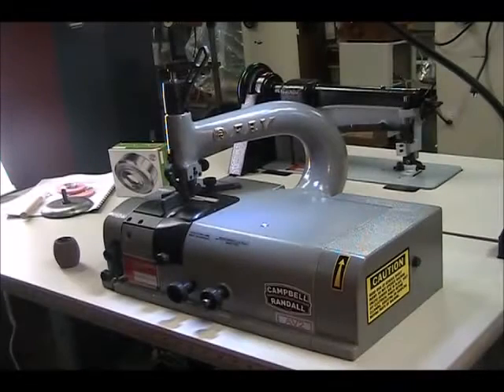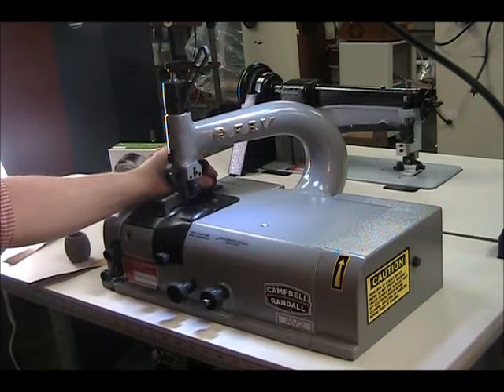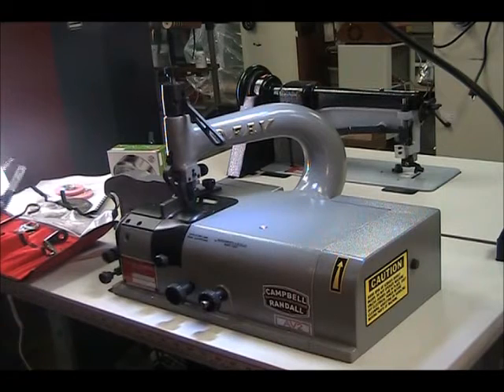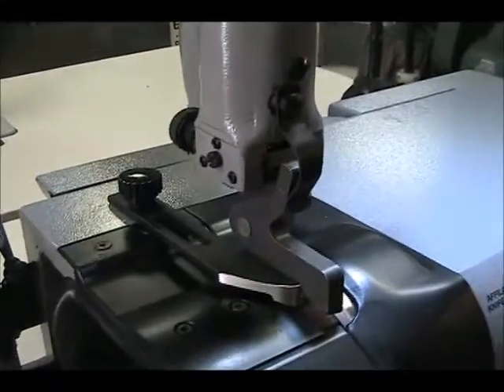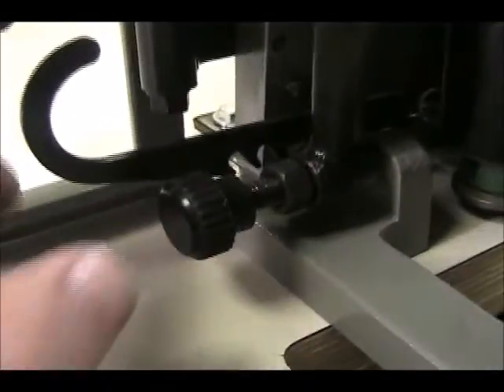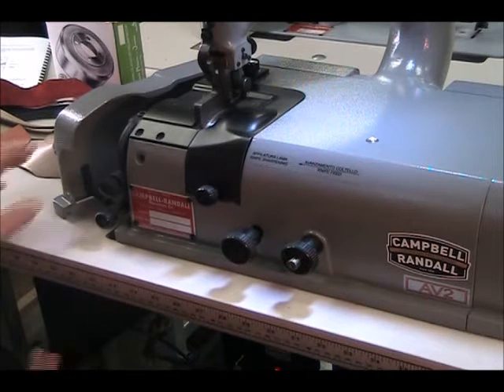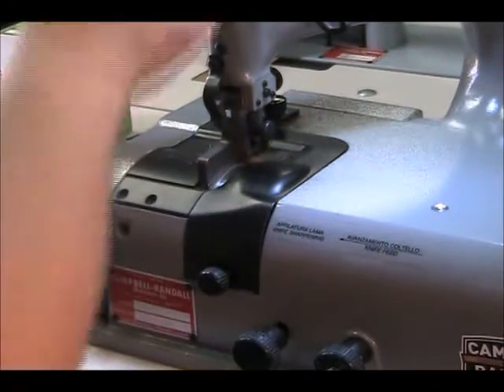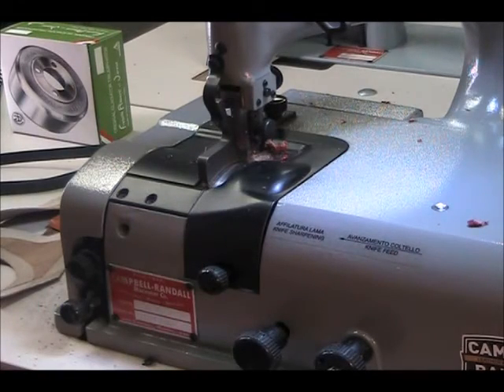FAV AV2TE Bottom Feed Skiver Basic Features